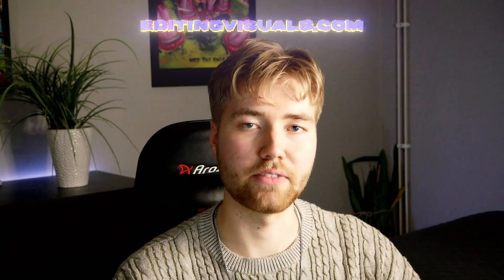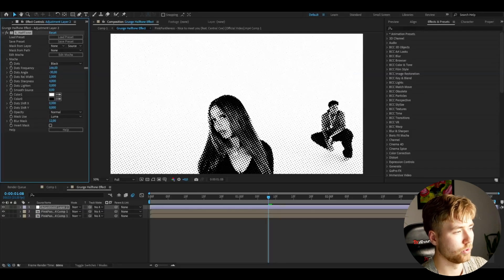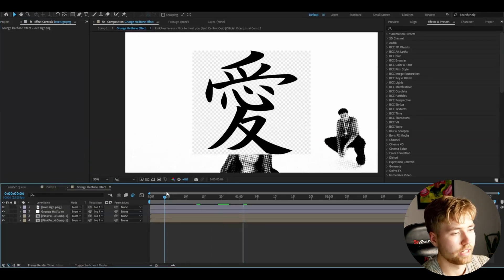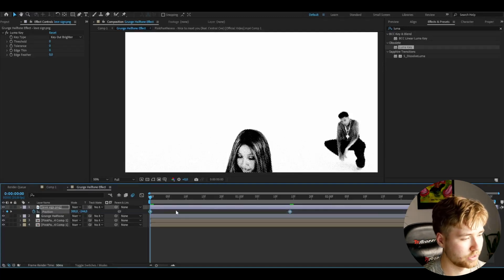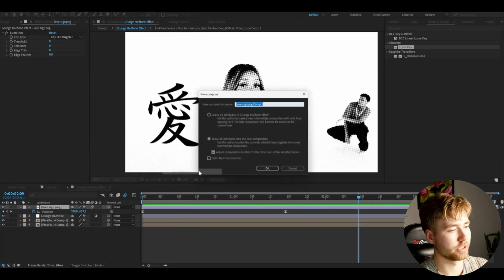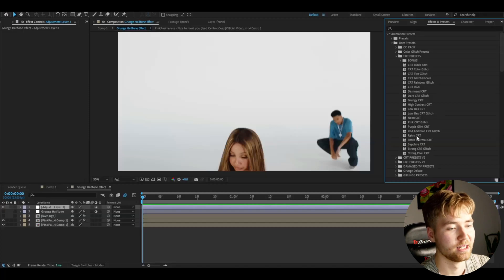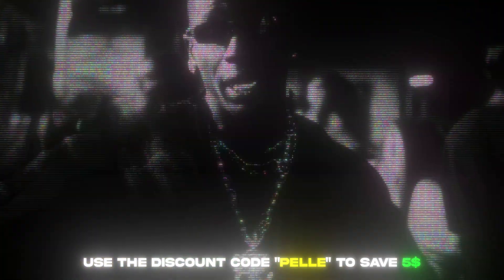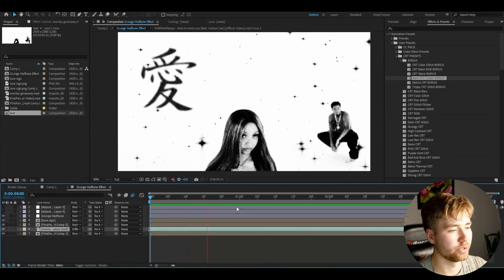How To Make A Grunge Halftone Effect In After Effects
In todays video Pelle is showing you guys how to make a Grunge Halftone Effect in Adobe After Effects. Hope you guys enjoyed the video!